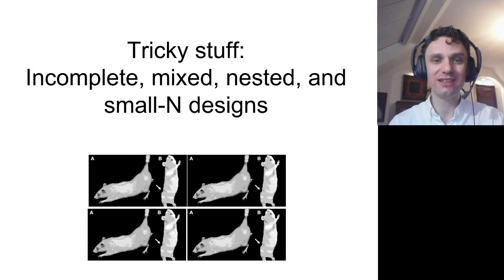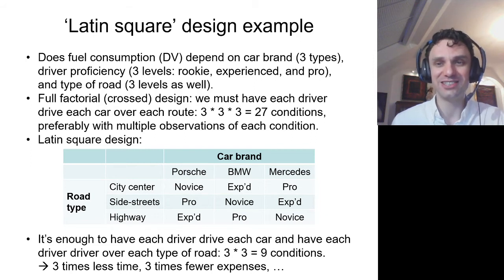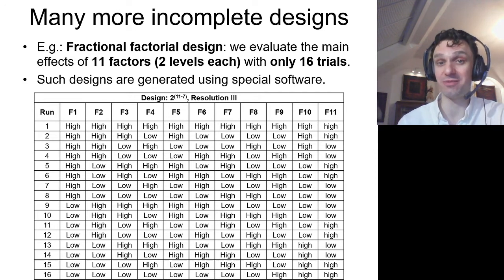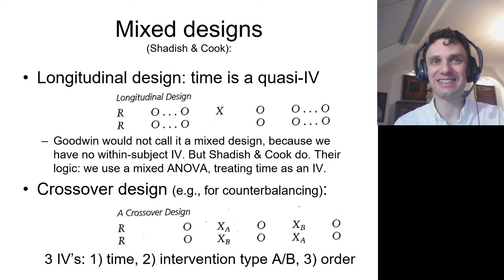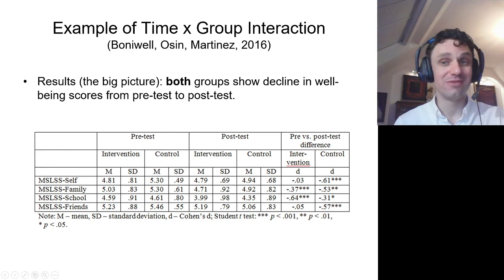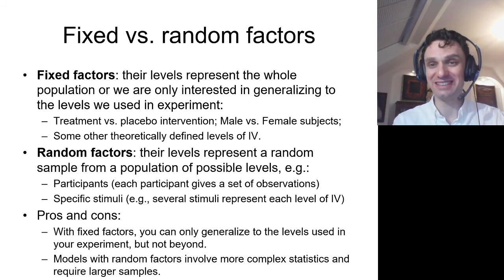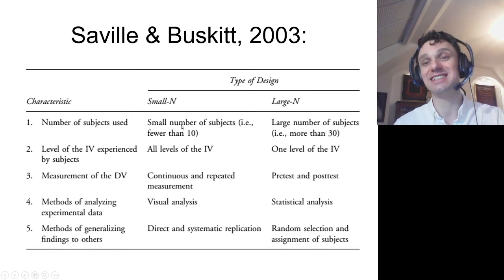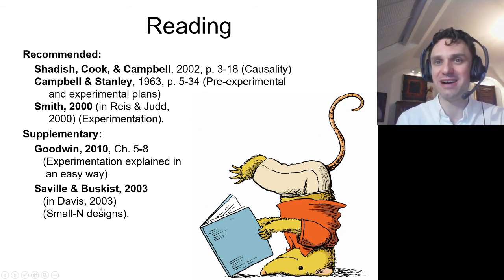05 07 Incomplete and mixed designs